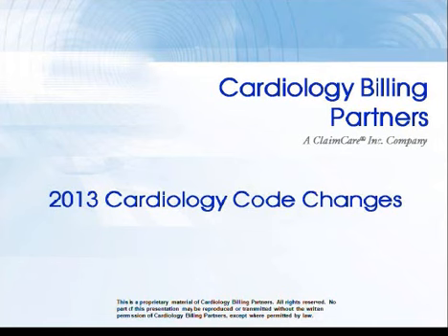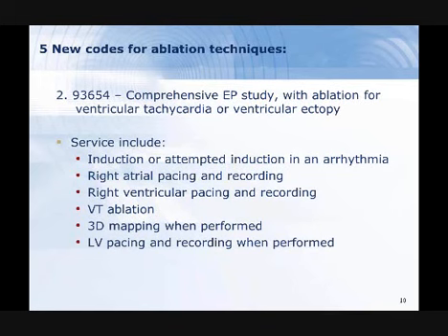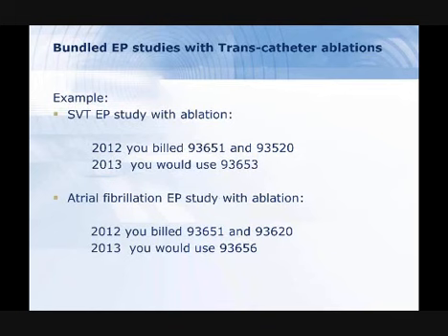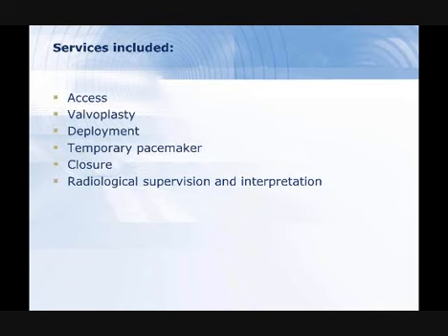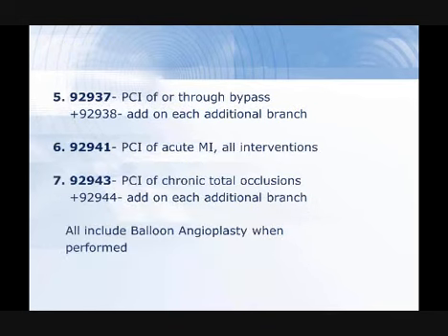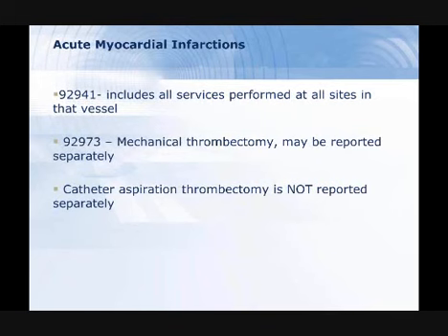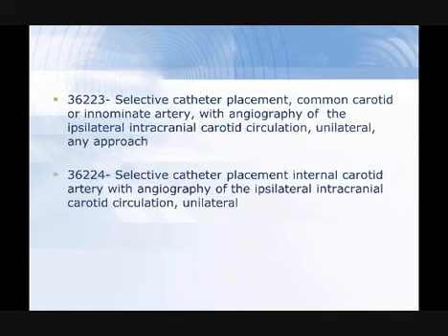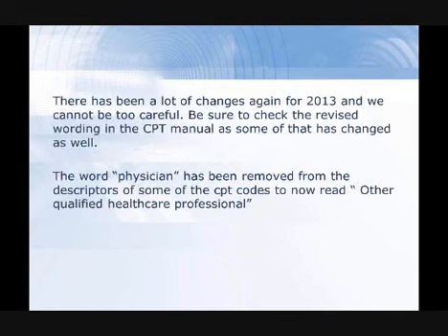Medical Billing Update: 2013 cardiology coding changes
Many cardiology coding changes were introduced for 2013. This video from ClaimCare and Cardiology Billing Partners provides an overview of the key changes you need to understand in order to avoid medical billing denials and compliance issues.